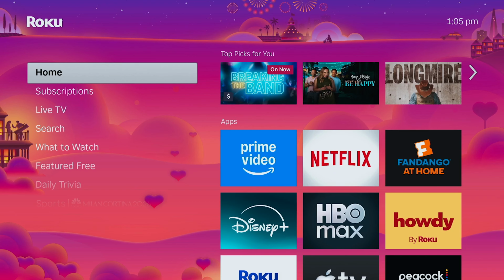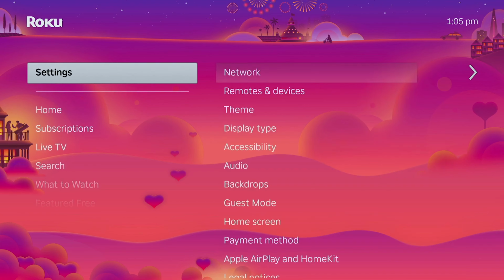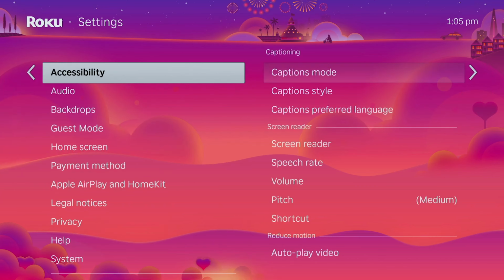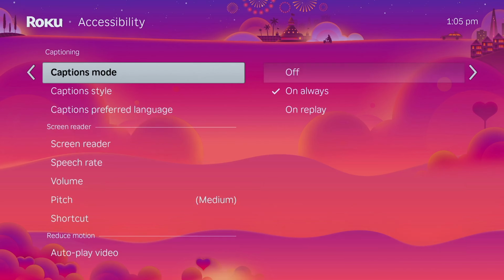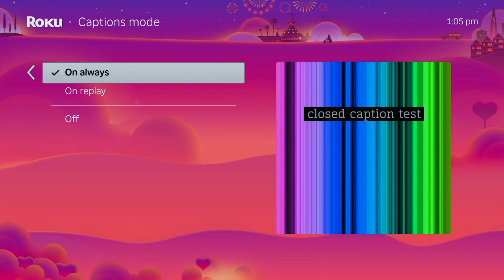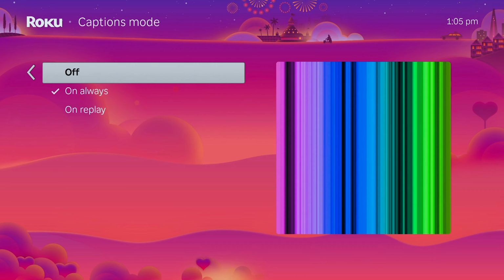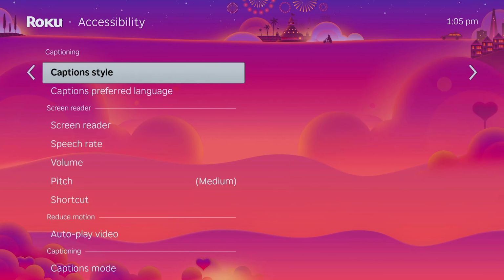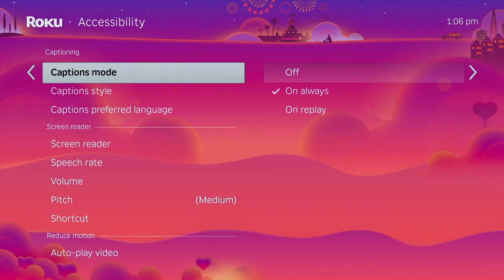Roku: How to Turn Off Subtitles/Closed Captioning on Any Device - Full Guide